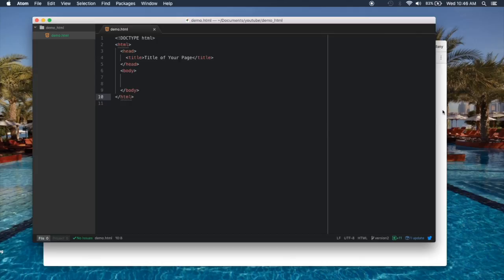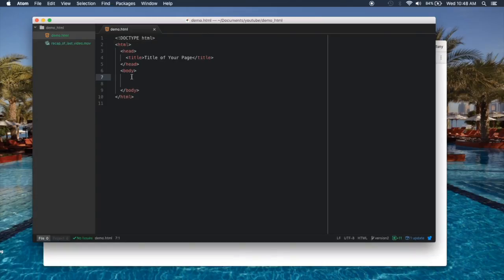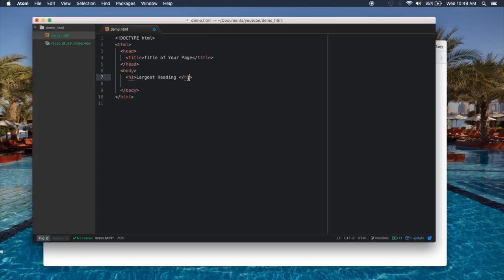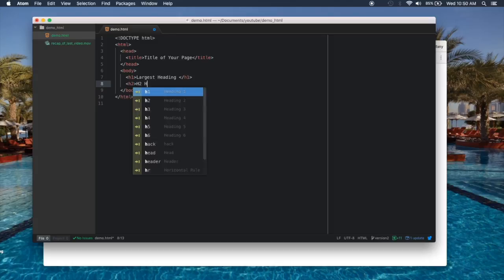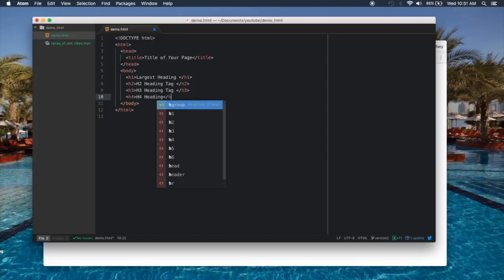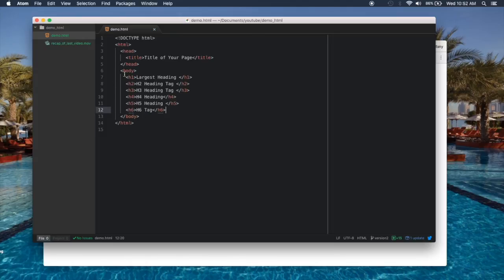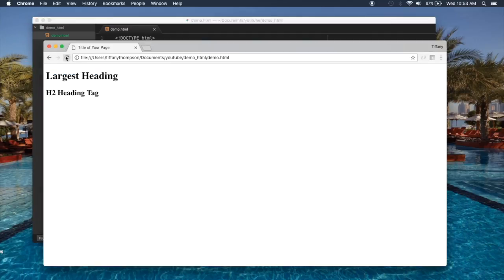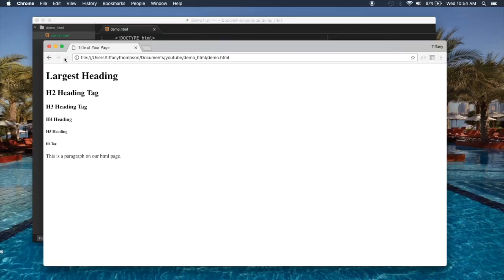Basic HTML Tags: h1-h6 & p tags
This is a continuation of my Basic HTML tags series. I cover h1, h2, h3, h4, h5, h6 and p tags after a brief recap of last video.